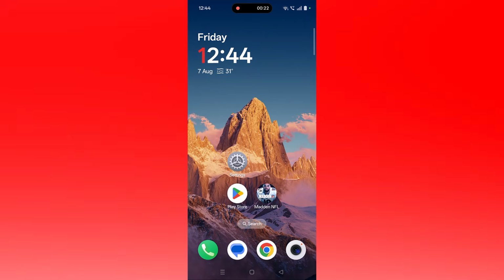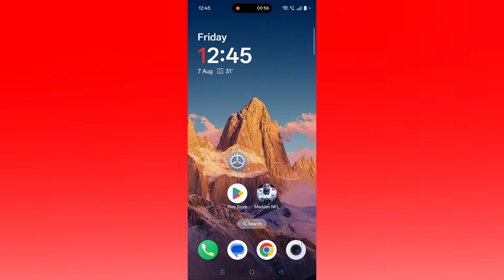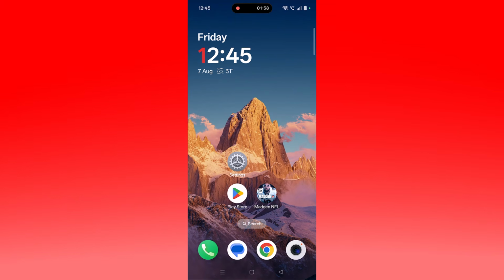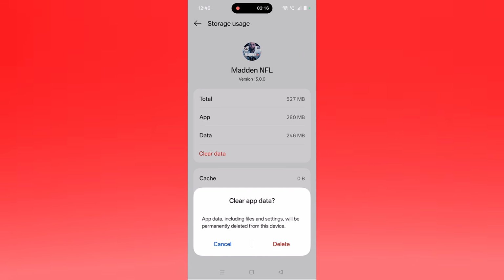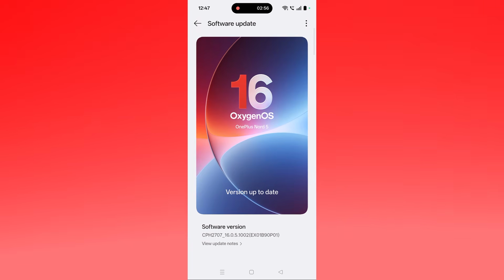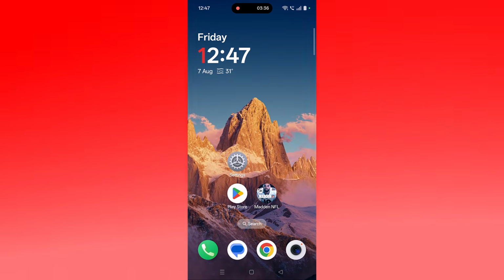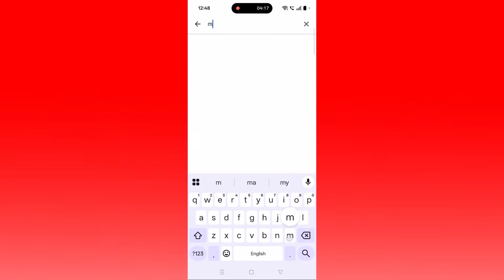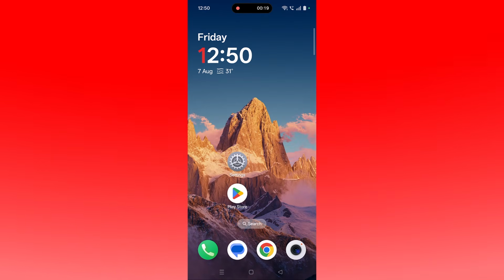Fix Madden NFL 27 Mobile Football Not Launching/Won't Launch on Android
In This Video Guide, You Will Learn How To Fix Madden NFL 27 Mobile Football Not Launching/Won't Launch on Android. How To Fix Madden NFL 27 Mobile Football Launching Failed Problem on Android.

I Hope steps mentioned in the video would help you to solve Madden NFL 27 Mobile Football Not Launching/Won't Launch on Android.